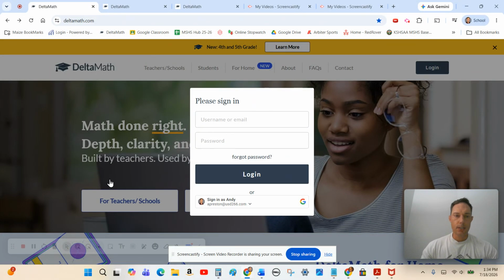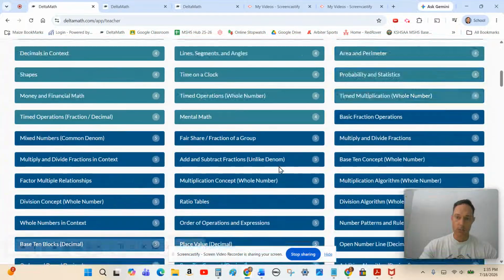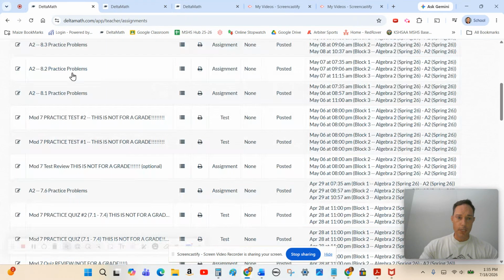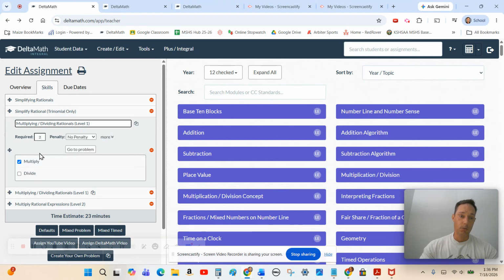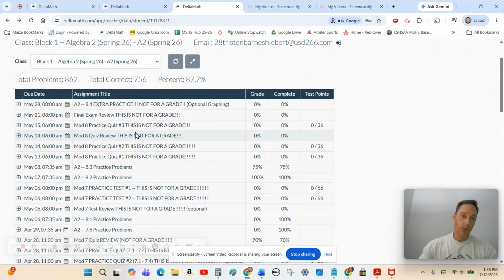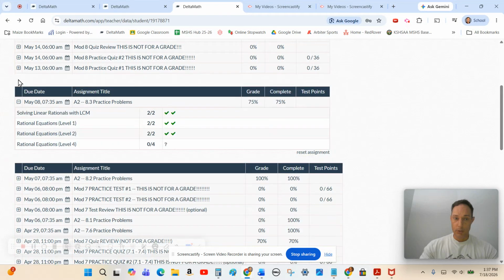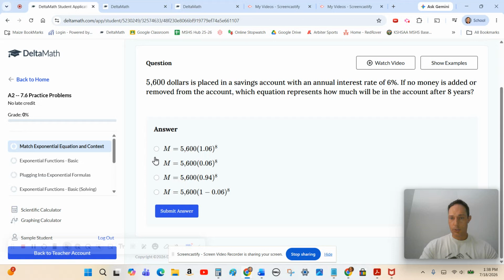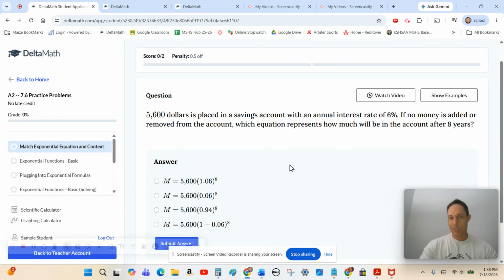Delta Math Exploration #1